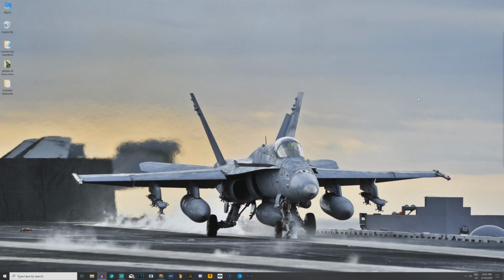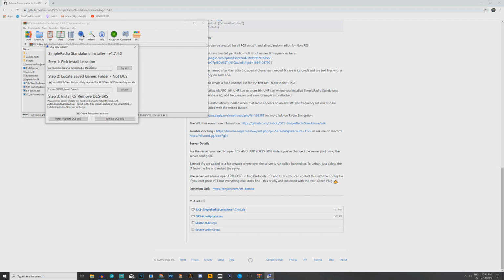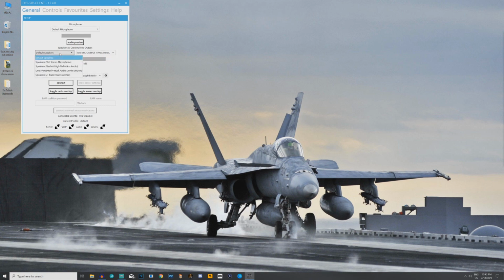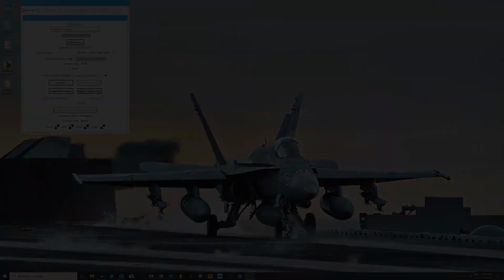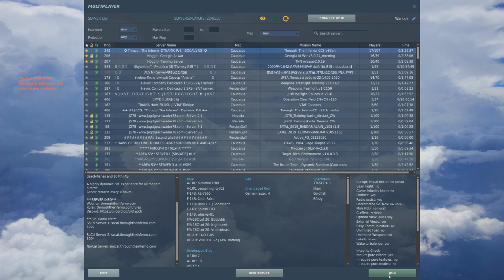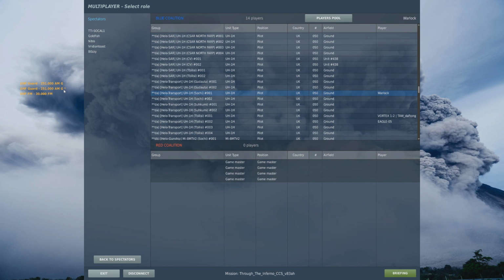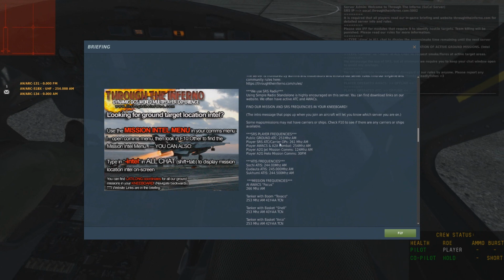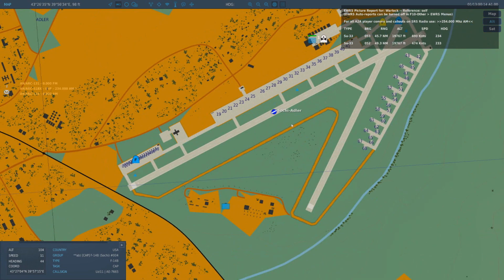DCS WORLD | How to download and use SRS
A slightly longer video than usual, this is because it is a more detailed tutorial than previous ones. Another video in the future will cover why we use SRS.

Well done to ciribob for their excellent work in making SRS.
It lets me know what you want to see.

Tactical Pascale.